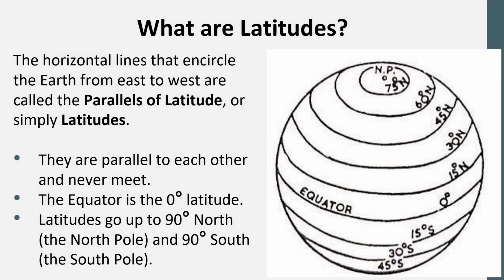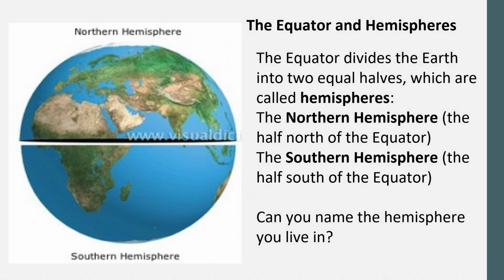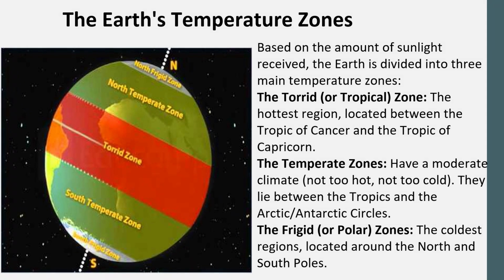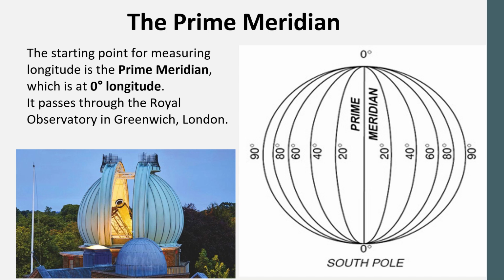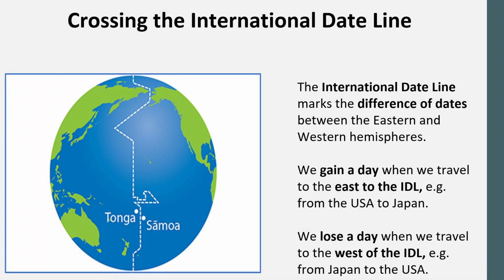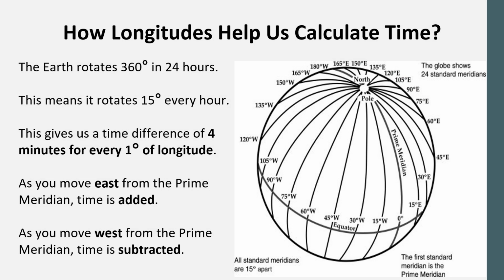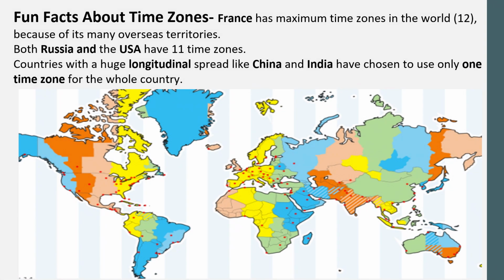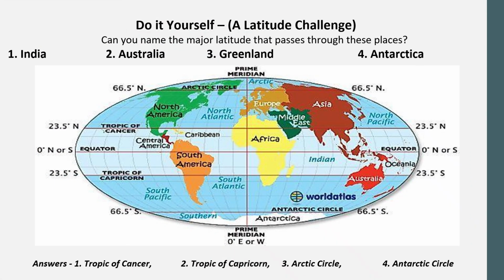Latitudes & Longitudes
This video explains the imaginary lines drawn on a globes and maps for locating places. It define the grid of latitude and longitude that form a coordinate system to pinpoint locations on Earth.